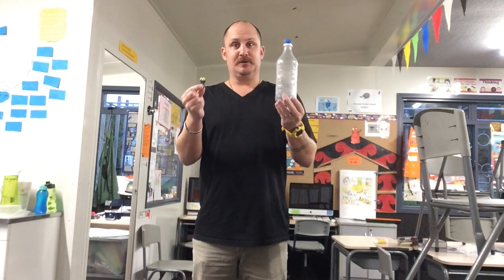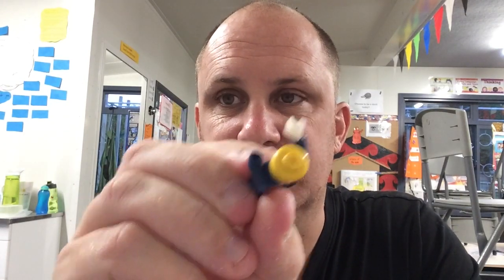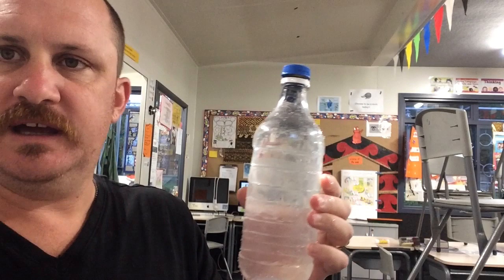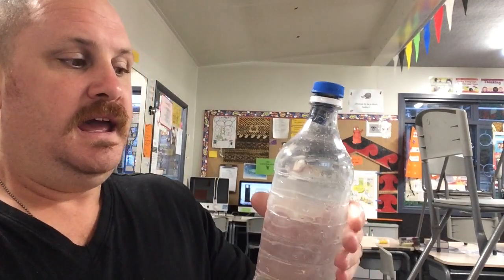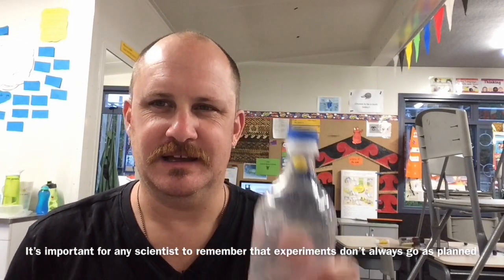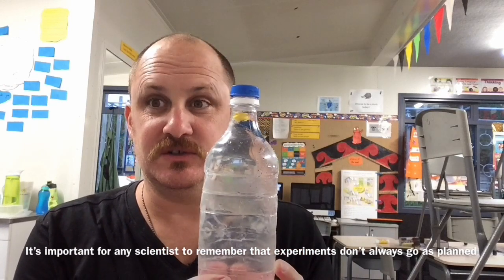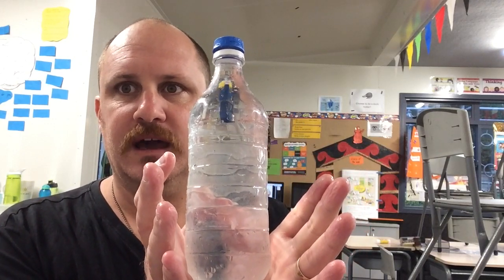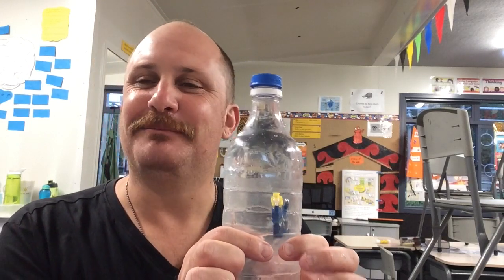LEGO diver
Very easy experiment to do at home with a lego minifig and a plastic bottle of water.